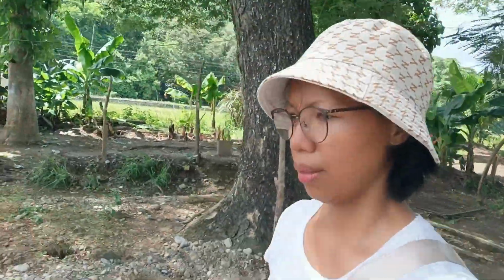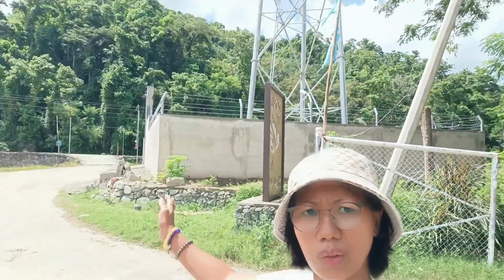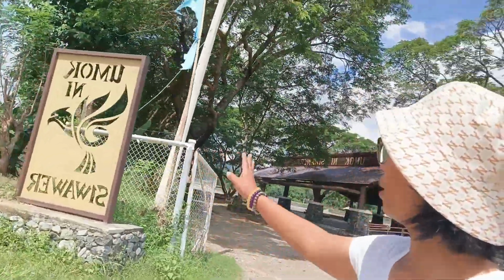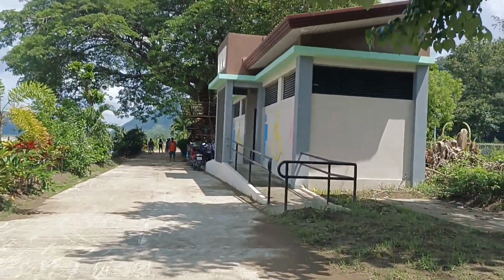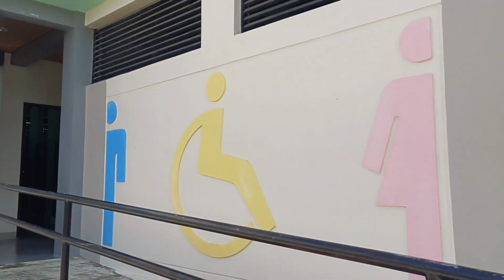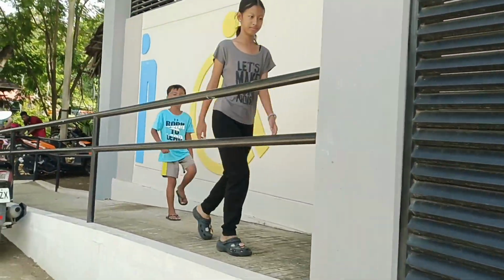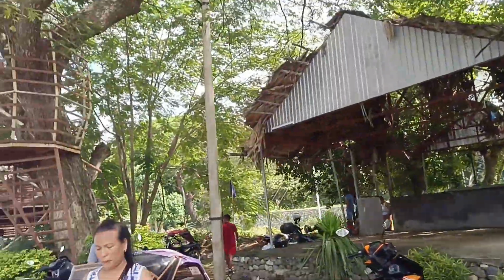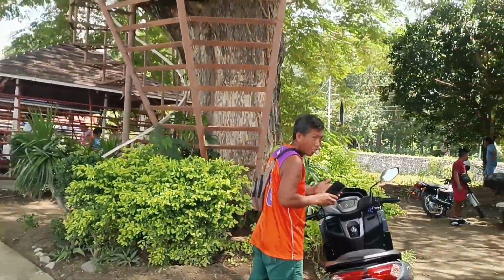UMOK NI SIWAWER 2023 UPDATE | PICNIC SITE | VINTAR DAM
update about a picnic place here at Vintar Ilocos Norte